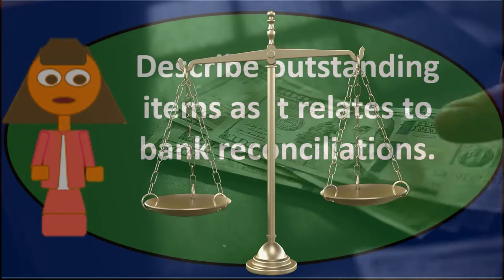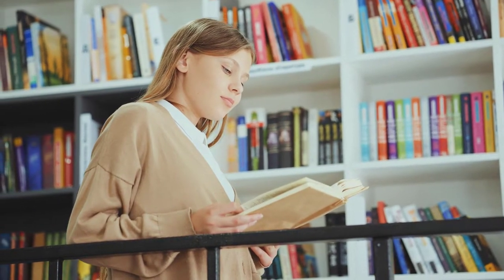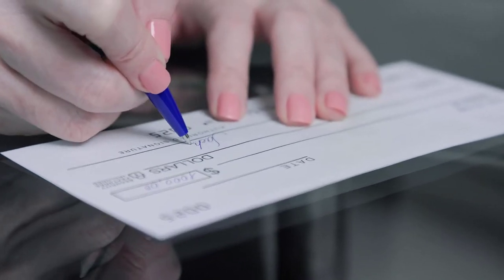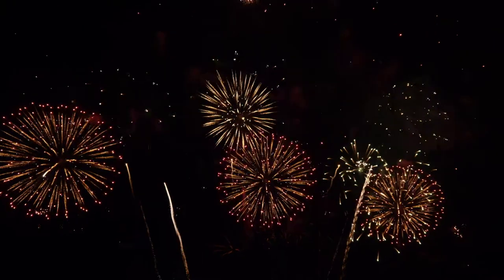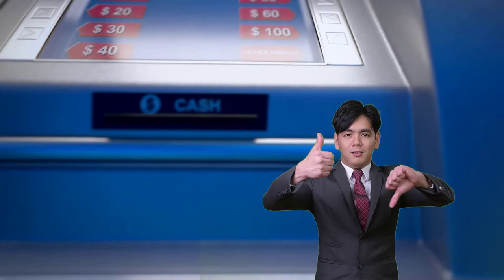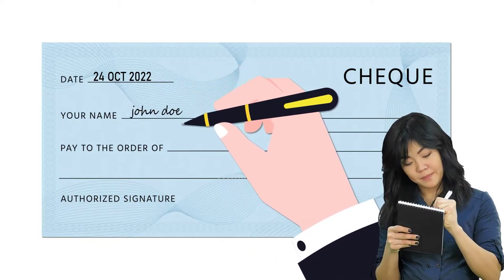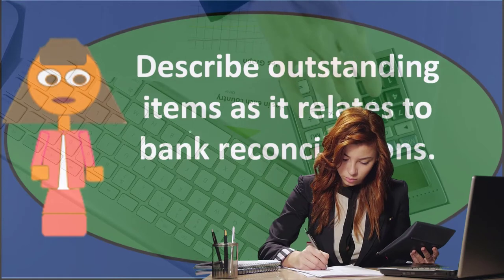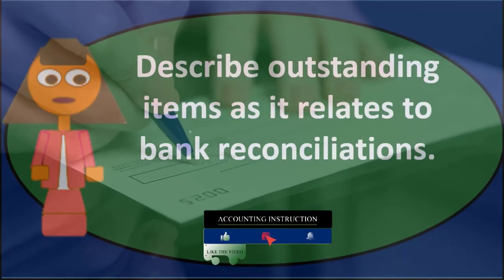Discussion Question 3 Cash and Internal Controls